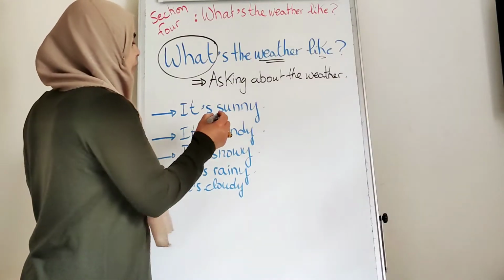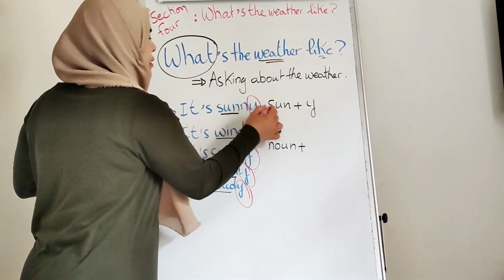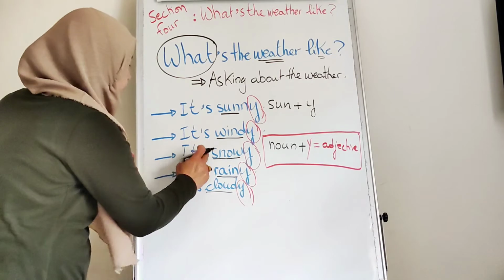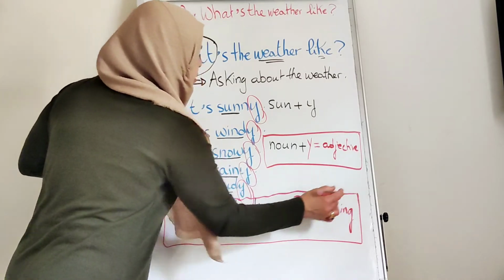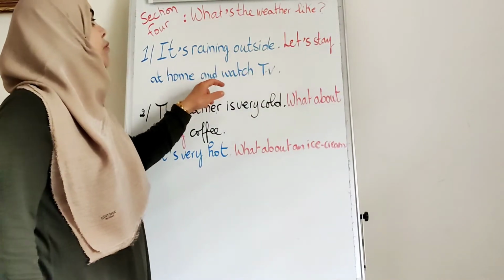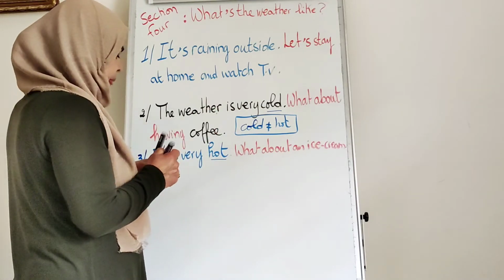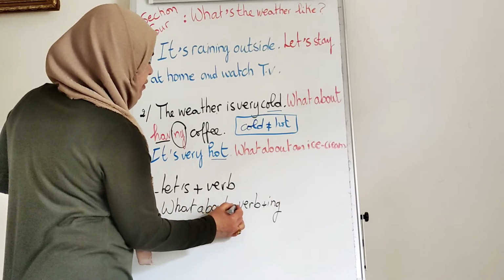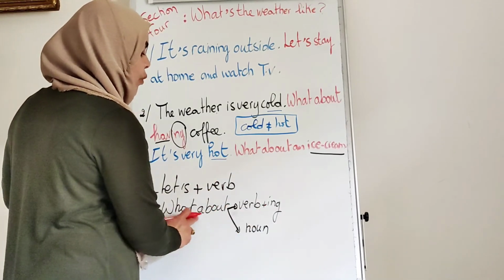مراجعة الدرس الرابع سابعة أساسي what's the weather like روضة حمزاوي 4u #2022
مراجعة مادة الانجليزية للسنة سابعة أساسي#روضة حمزاوي تونس #2022